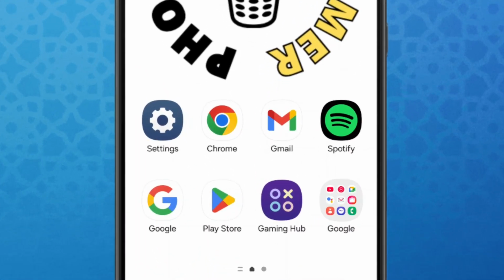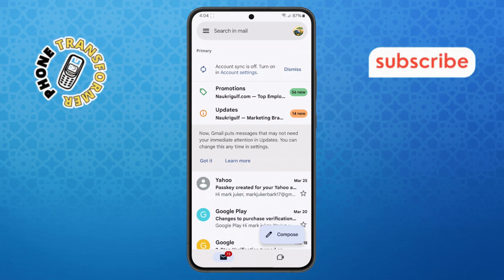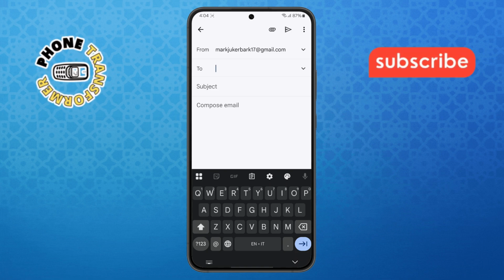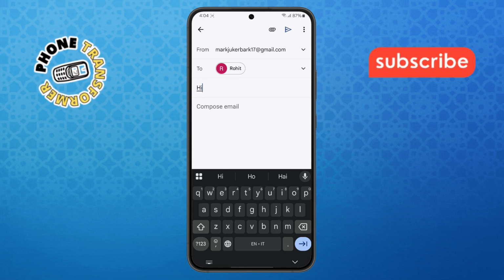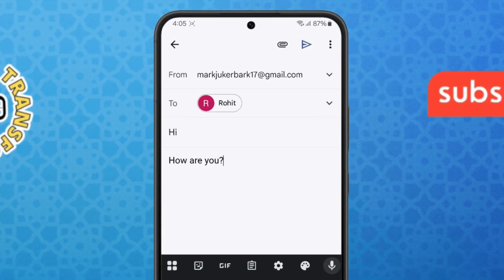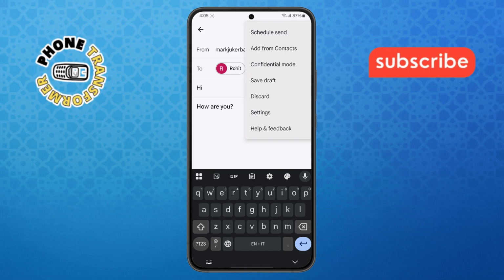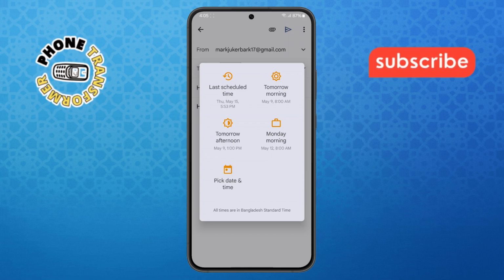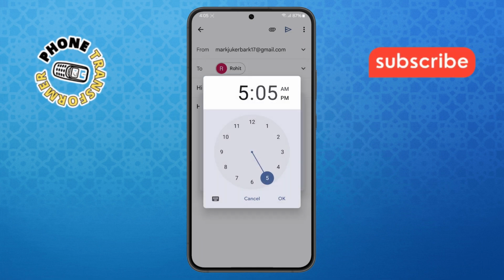How To Send Reminder Mail In Gmail In Mobile - Detailed Tutorial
How To Send Reminder Mail In Gmail In Mobile

We’ve all been there – needing to send a reminder email, but unsure how to do it directly from your mobile. If you’re trying to make sure your emails don’t get overlooked, this video is here to help. In just a few simple steps, we’ll show you how to send reminder mails in Gmail on your phone.

You’ll learn how to set reminders, schedule follow-up emails, and manage your Gmail efficiently. Watch this video for a hassle-free approach to keeping your emails on track.

* How to send a reminder email in Gmail
* Schedule emails in Gmail mobile app
* Set follow-up reminders in Gmail
* How to set reminders for emails on Android
* Send follow-up emails using Gmail on mobile